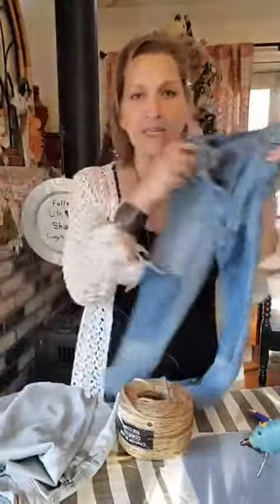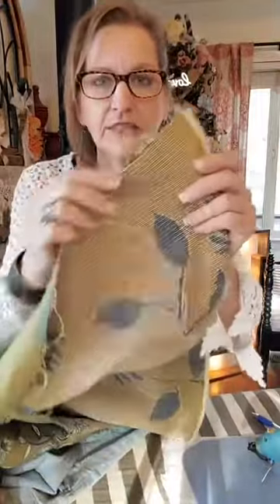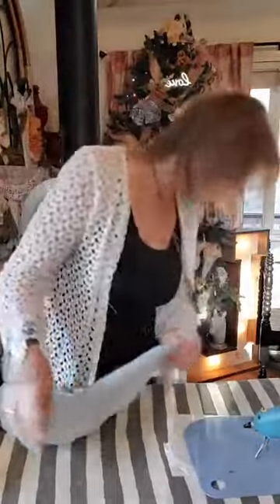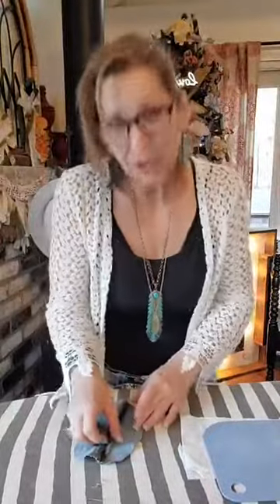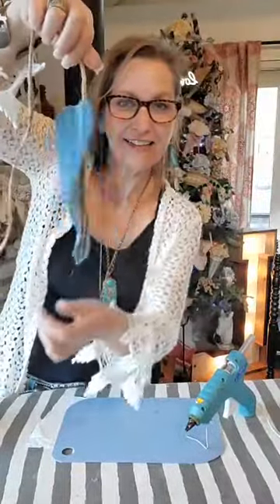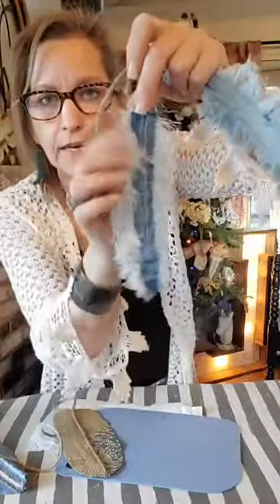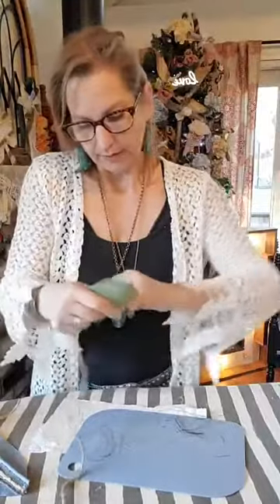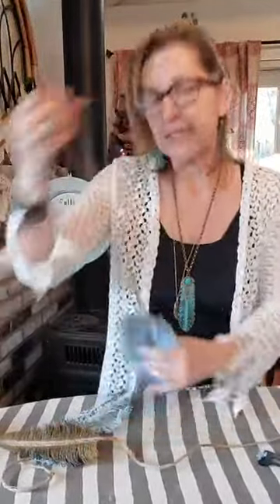Fabric & Denim Feathers 2020.mp4